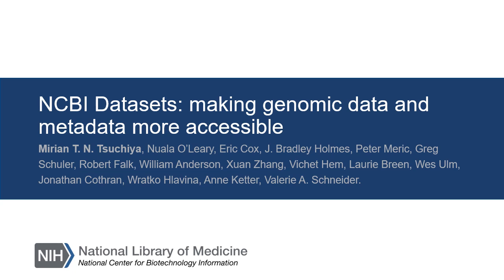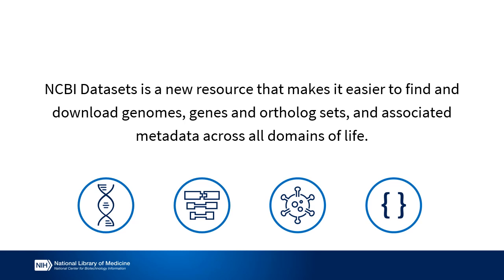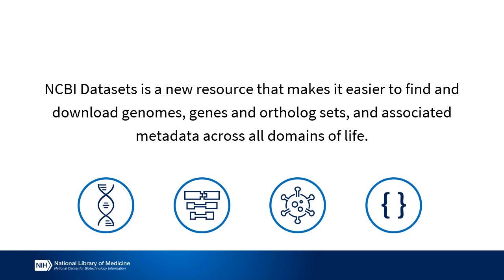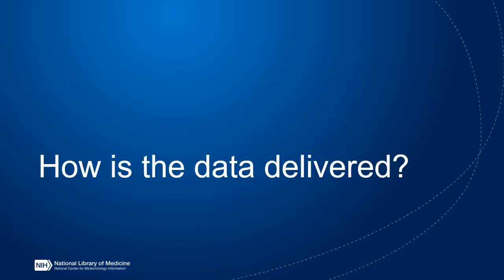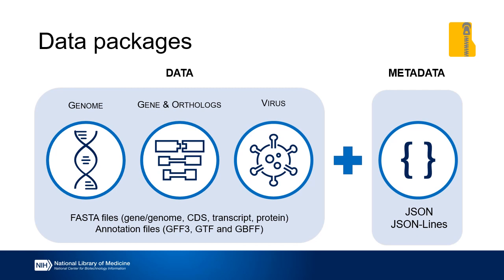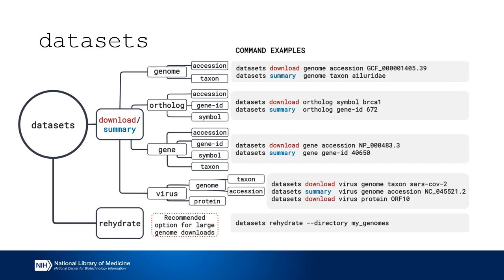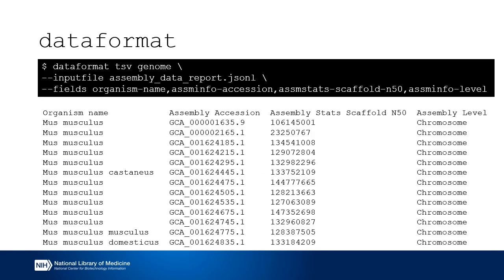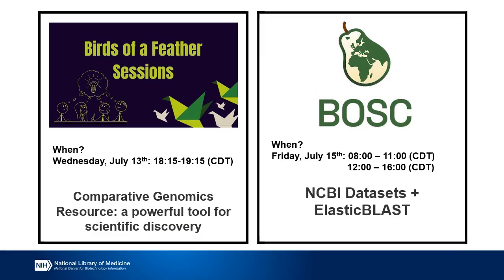BOSC2022 Poster NCBI Datasets, making genomic data and metadata more accessible Mirian T N